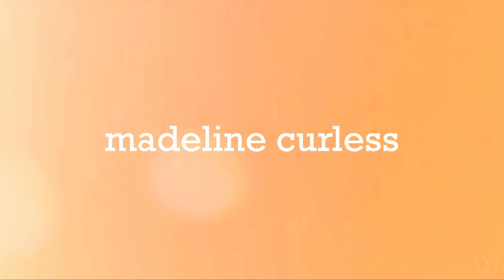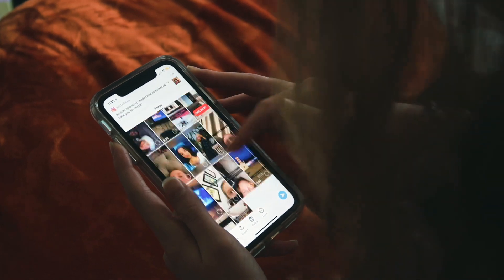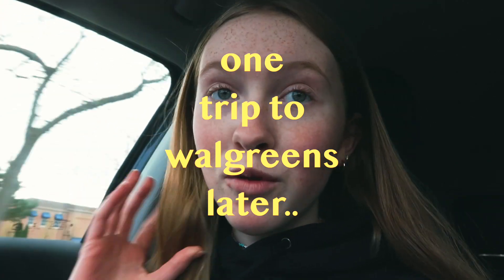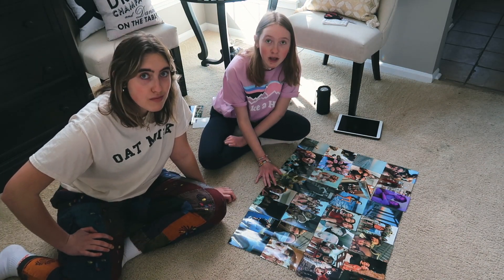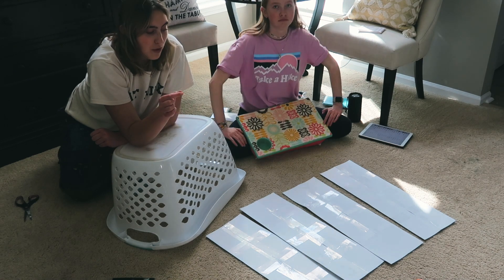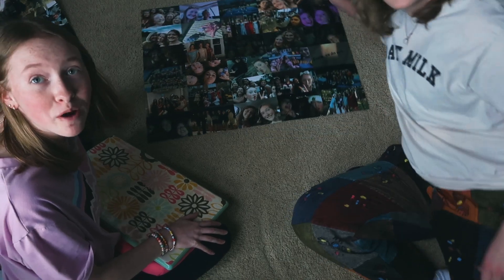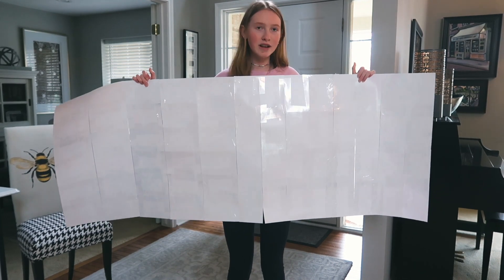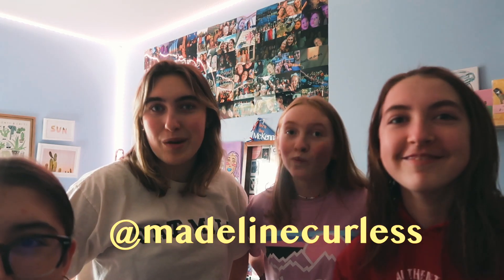*EASY* PINTEREST INSPIRED PHOTO WALL TUTORIAL | CHEAP AND CUTE ROOM DECOR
this week mckenna and i are doing a long awaited tutorial on her infamous photo wall! it's super easy, cheap, and just generally looks really good in any room. you can do this with personal photos, pinterest photos, or really anything you can think of!

don't forget to subscribeeee! 🤍

-maddie